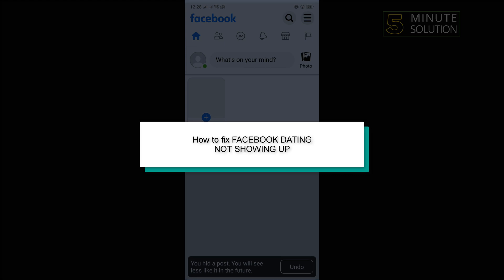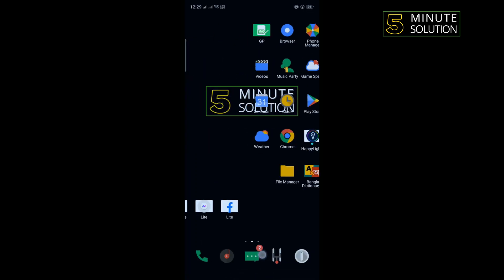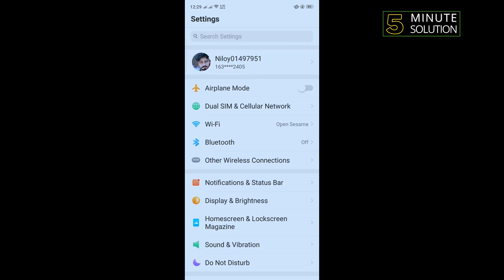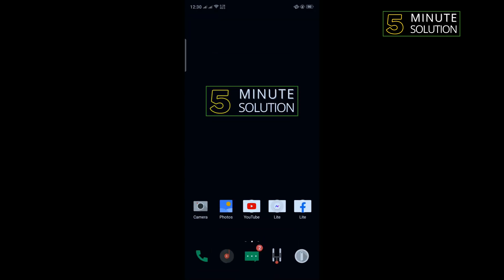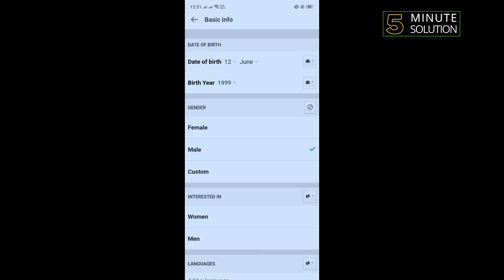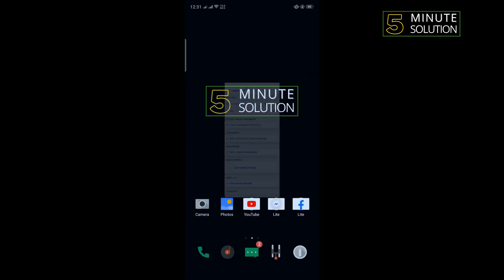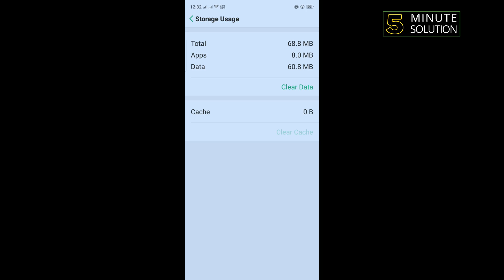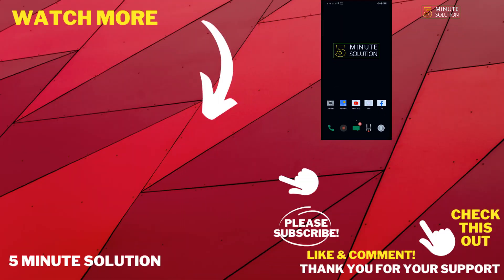How to fix Facebook Dating not showing up 2024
Facebook Dating Is Not Working/Showing Up
When Facebook Dating is not showing up, you might miss out on finding a partner in life. Here are the causes and solutions for the problem.